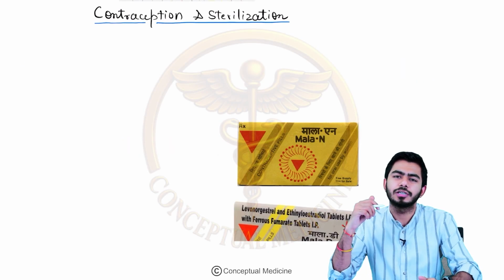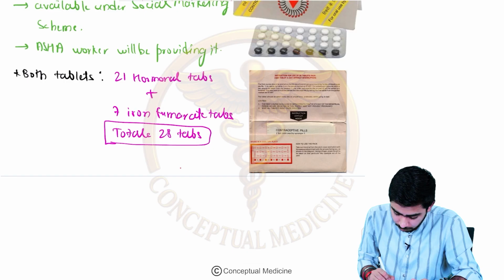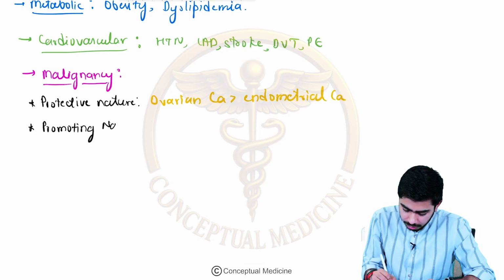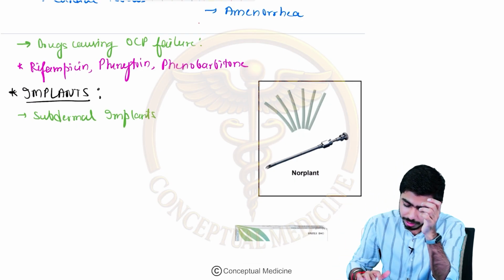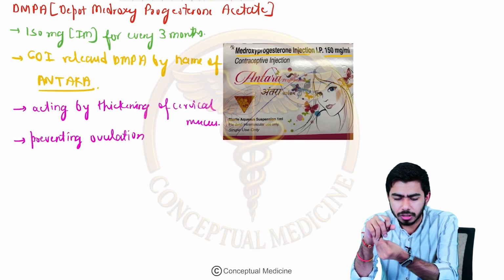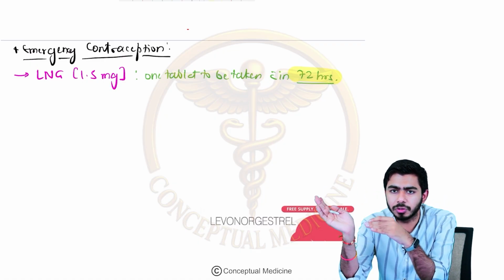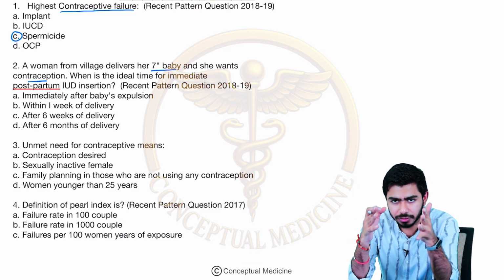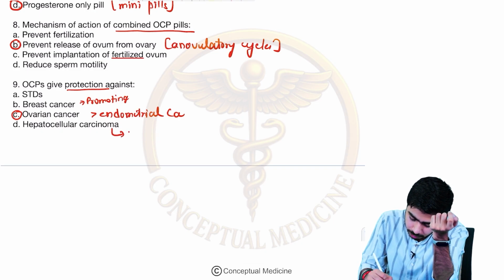86. Contraception and Sterilization Part - 2 / PSM Simple for NEET PG and FMGE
Contraception and Sterilization Part-02 🇮🇳 PSM Simple | MEC Category Pearls, Method Failures–Missed Pills, Postpartum–Postabortion FP, NSV–Minilap QA 📅🧷

Build mastery with India-exam angles on choices, timing, failures, and quality. Use WHO Medical Eligibility Criteria categories 1 to 4 to match methods to conditions: avoid estrogen COCs in migraine with aura, uncontrolled hypertension, heavy smoking age 35 plus, VTE; POPs and DMPA are safer in many contraindications, Cu IUCD is MEC 1 to 2 for most but defer in puerperal sepsis or active PID, LNG IUS not in public programme but remember MEC logic. Special populations adolescents need dual protection condoms plus a reliable method and continuation support; perimenopause continue contraception until 1 year amenorrhoea if over 50 or 2 years if under 50 avoid estrogen with vascular risk; diabetes without vascular disease MEC 2 for most options, with complications prefer Cu IUCD or POPs; TB on rifampicin or enzyme-inducing antiepileptics reduces efficacy of pills and implants choose Cu IUCD or DMPA. Missed or late doses management high-yield: COC one pill late under 24 hours take now and continue no backup; two or more missed start today, back-up 7 days and if in week 3 omit pill-free interval or skip placebo; POP more than 3 hours late traditional POP or more than 12 hours late desogestrel take now, back-up 2 days; DMPA more than 2 weeks late give dose if reasonably not pregnant, back-up 7 days. Emergency contraception options are Cu IUCD within 5 days best, levonorgestrel 1.5 mg up to 72 hours sooner is better, ulipristal up to 120 hours where available avoid starting progestins for 5 days after. IUCD failure or pregnancy rule out ectopic; if pregnancy desired and strings visible remove to reduce miscarriage; if strings not visible discuss risks and referral. Return of fertility timelines immediate after stopping pills, POPs and IUCD; after DMPA median delay around 9 months from last injection. Postpartum and postabortion FP offer same-day starts: PPIUCD within 10 minutes of placenta or up to 48 hours, interval after 6 weeks; POPs can start immediately postpartum including breastfeeding, DMPA from day 6, COCs after 6 weeks if breastfeeding; after MTP any method same day if clinically eligible. Infection prevention and STI risk always assess symptoms, treat before IUCD insertion, and advise dual protection with condoms for those at risk. Permanent methods are voluntary, rights-based and audited for quality not targets: female sterilization minilap or laparoscopy with written informed consent, pregnancy reasonably excluded, asepsis, uterotonics and emergency readiness; timing immediate post-placental in OT, postpartum day 1 to 7, or interval 6 weeks plus; techniques Pomeroy or Parkland with failure risk and ectopic risk counsel. Male no-scalpel vasectomy is simpler with fewer complications and fastest recovery counsel that semen analysis at 3 months and 20 ejaculations is needed before stopping backup; manage minor hematoma or infection, and ensure grievance redress. Programme quality pillars fixed-day services, FP standards, complication and failure audits, FP indemnity scheme awareness, respectful counselling, privacy, FPLMIS-driven uninterrupted supplies and IEC against coercion; document method, MEC check, counselling points, batch and lot, and provide a return visit plan. Exam pearls to lock MEC categories drive eligibility, missed-pill algorithms and DMPA late dose rules, PPIUCD timing windows, NSV needs semen clearance before stopping condoms, any sterilization is permanent and must be voluntary with full QA, and pregnancy with IUCD needs ectopic rule-out and early removal if strings are visible. 🧠📈✨